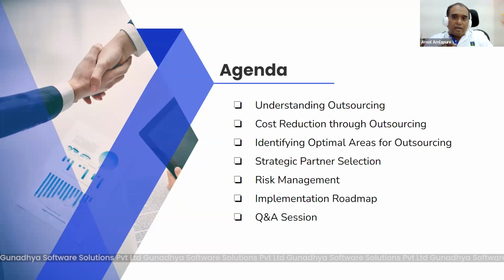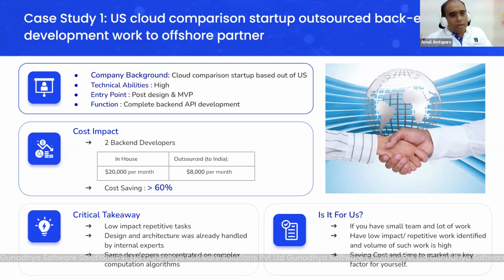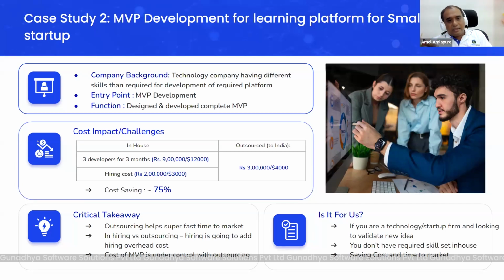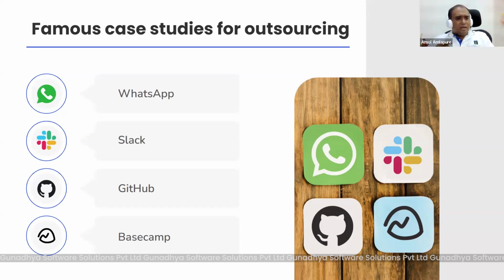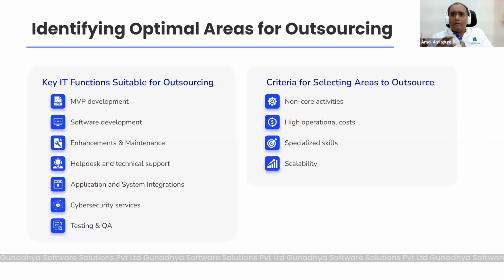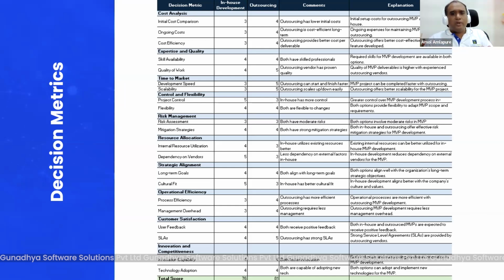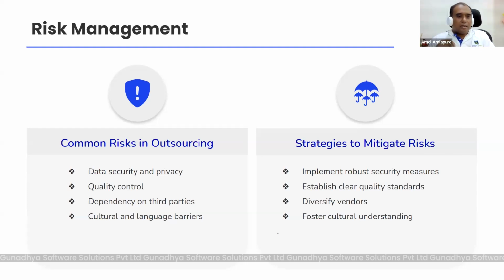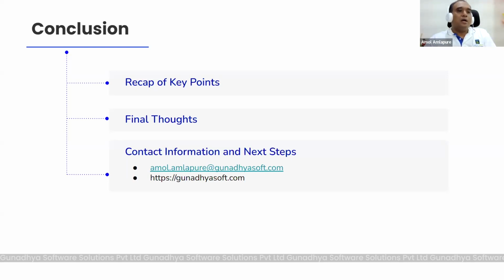How to effectively outsource and save cost by 50%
In this outsourcing webinar, learn

🔹 Identifying the best areas within your IT operations for outsourcing
🔹 Best practices for selecting and managing outsourcing partners
🔹 Leveraging technology and innovation to maximize cost efficiency